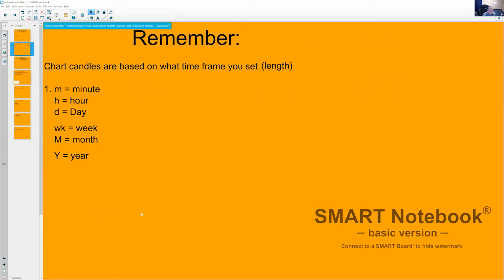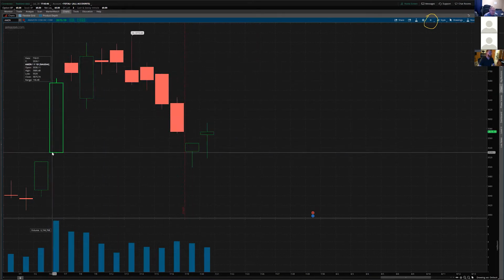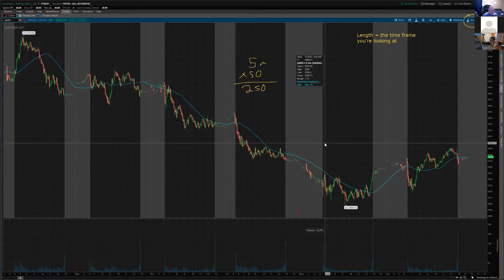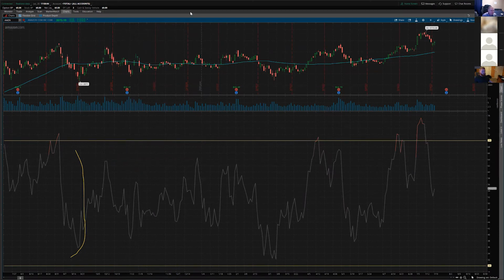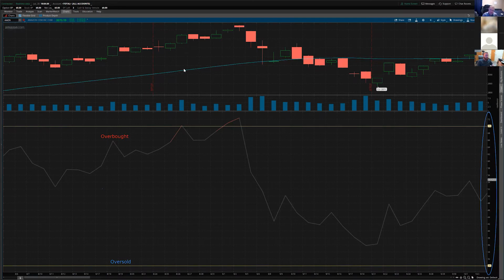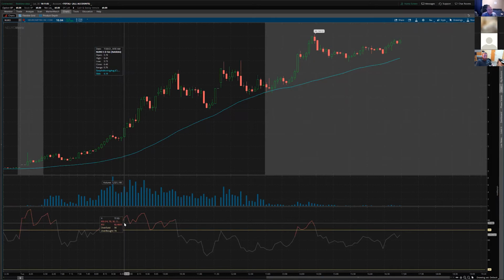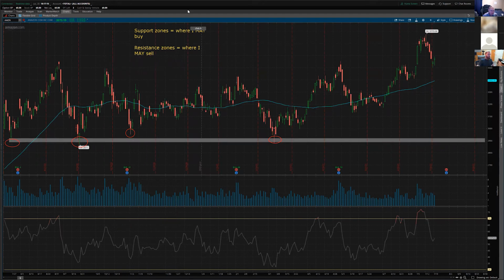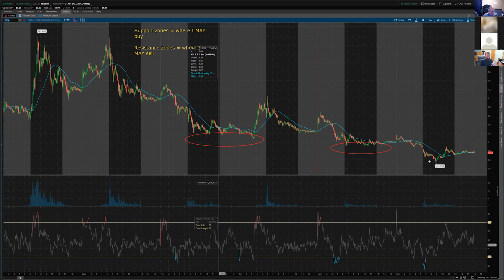Swing Trading For Beginners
in this community class, we are going to go over the basics of using ThinkorSwim to get a handle on how to start analyzing a stock you are interested in trading. Technical analysis can seem like an impossible task, but we will take it step by step to build on each tool you can use in this video. if you are interested in coming to a class, THEY ARE FREE AND YOU CAN ASK ANY QUESTION YOU HAVE. if you want to join the classes join our Facebook group and then look in the events tab to see when the next one is and what it is on

TIMESTAMPS
0:00 CANDLESTICKS
7:34 SMA
21:04 RSI
40:27 ZONES

DON'T FORGET TO CLICK THE ORANGE BOX AT THE TOP OF THE NEWSLETTER TO RECEIVE TEXT ALERTS!